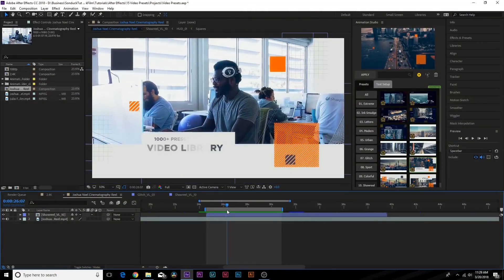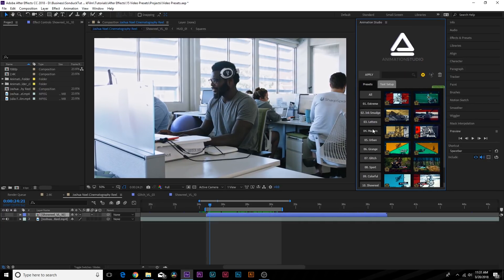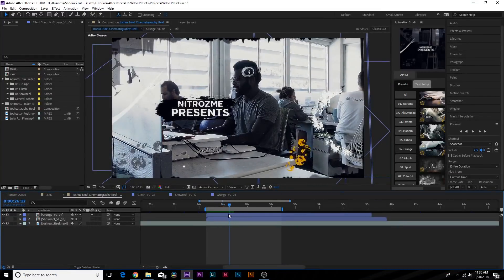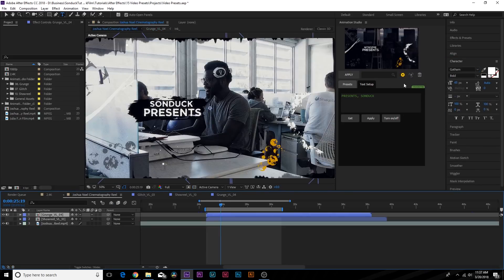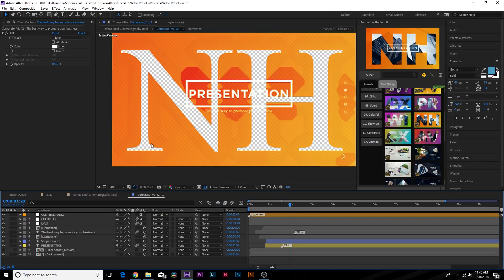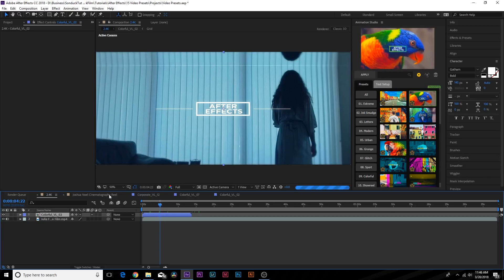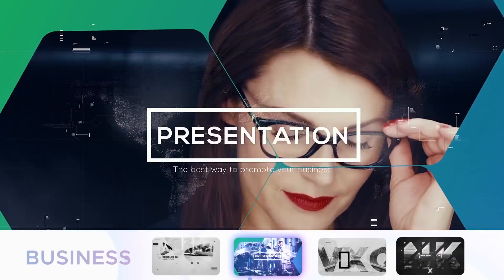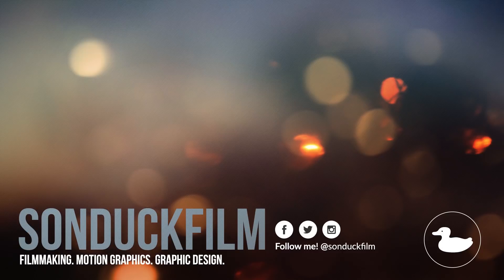1000 Motion Graphics Scenes & Presets | After Effects Review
1000 animated scenes and presets!

Want to take your projects and client work to the next level? Get the best After Effects, Motion templates & stock footage from VideoHive: